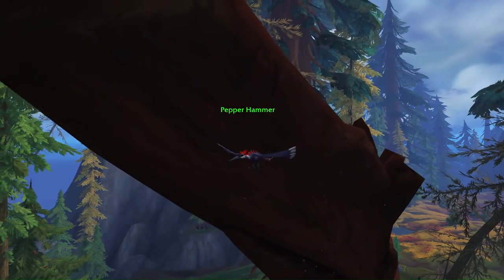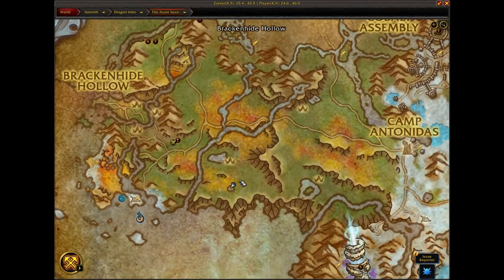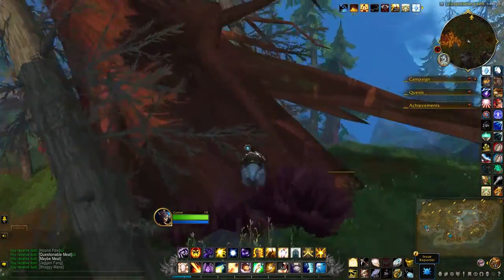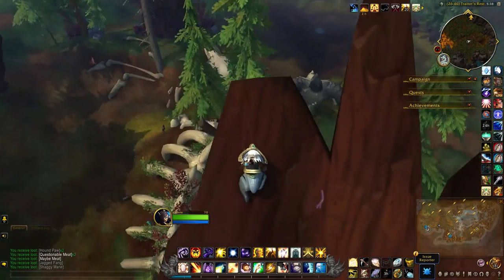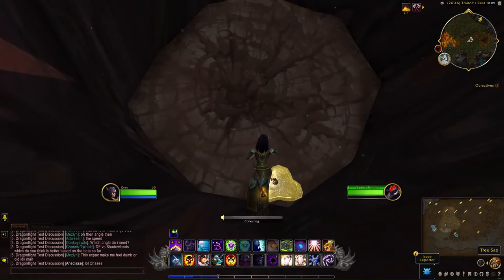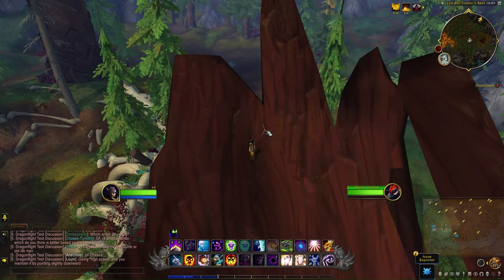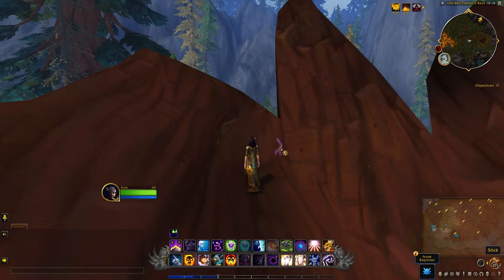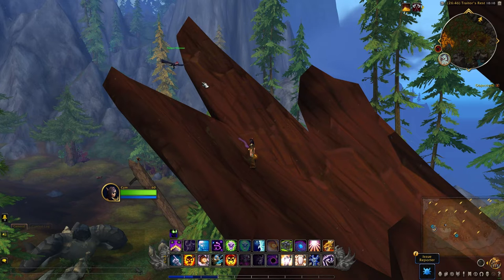Pepper Hammer - Treasures of The Azure Span (Blackfeather Nester)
The Blackfeather Nester can be looted from the Pepper Hammer treasure, one of the requirements from the Treasures of The Azure Span achievement.